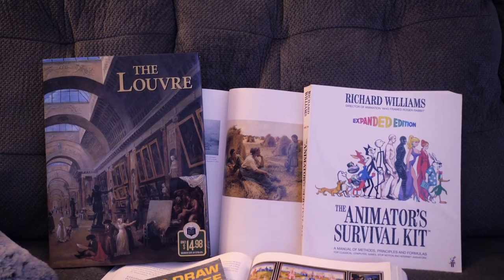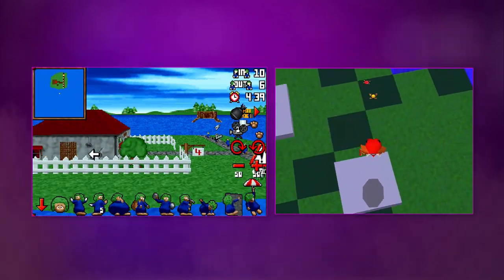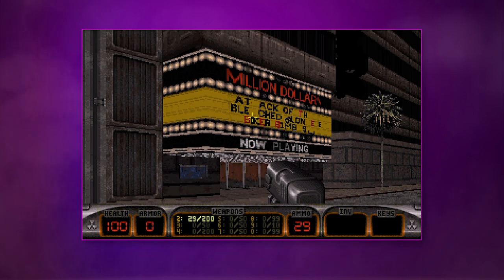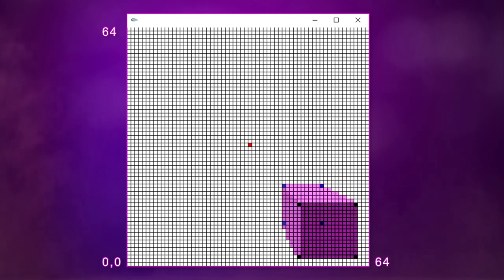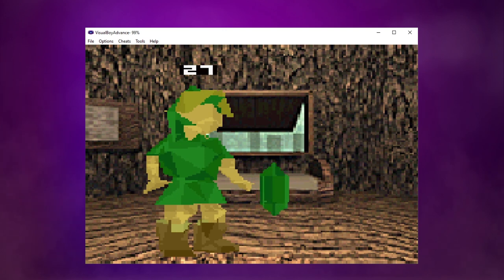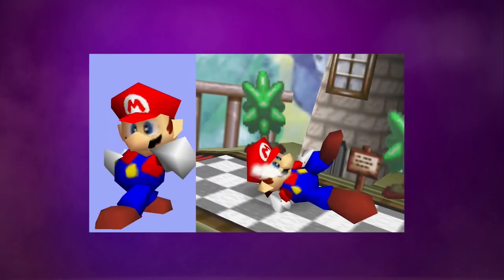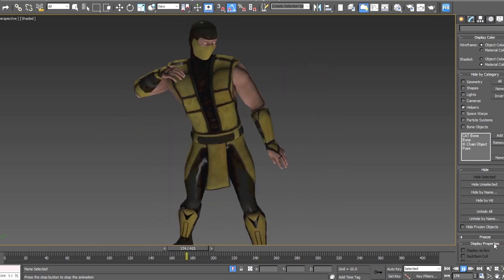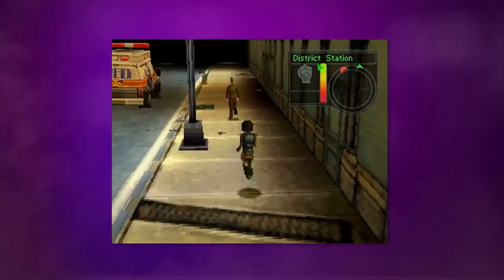3DSage Explains 3D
3D is everywhere. It can be so common we don't even think about it but I think I can simply explain how simple the fundamentals are for 3D.